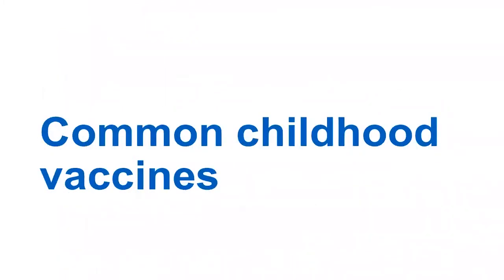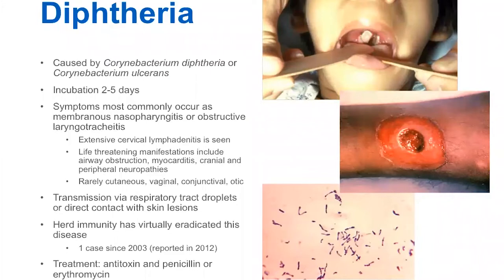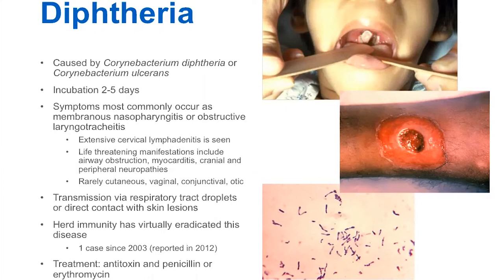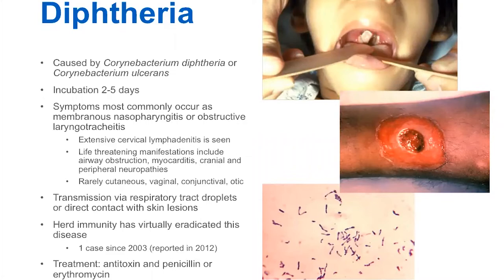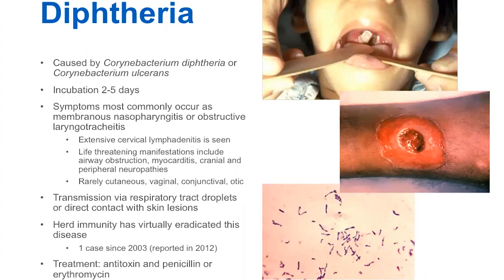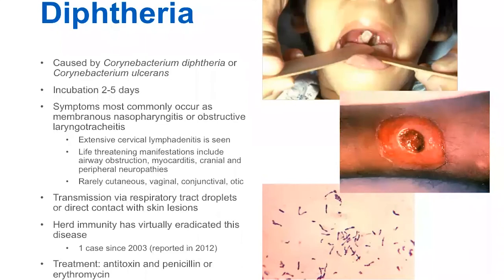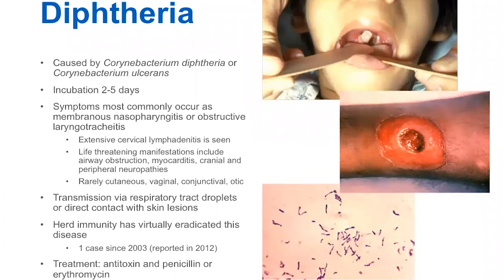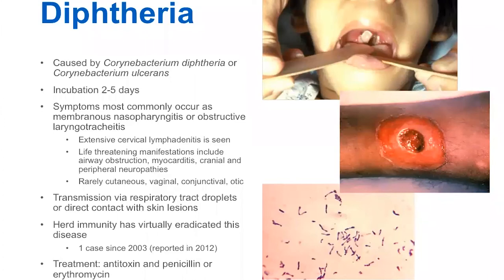Diphtheria - Epidemiology and Treatment Approaches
. Diphtheria is a toxin-mediated disease that is caused by Corynebacterium diphtheria or Corynebacterium ulcerans.
The bacteria must be affected by bacteriophage to cause the disease.
Its Incubation period is usually 2-5 days.
Symptoms most commonly occur as membranous-nasopharyngitis or obstructive-laryngotracheitis.
The patient can present with extensive cervical lymphadenitis.
Life-threatening manifestations include airway obstruction, myocarditis, cranial and peripheral neuropathies.
Dr. Tammy Wang describes that the disease transmits via respiratory tract droplets or direct contact with skin lesions.
Herd immunity has virtually eradicated the disease.
Treatment approaches to diphtheria are antitoxin, penicillin, erythromycin.

The following topics have discussed:
* Epidemiology of diphtheria
* Causative agent of diphtheria
* Symptoms of diphtheria
* Clinical manifestations of diphtheria
* Transmission of diphtheria
* Treatment approaches to diphtheria ...